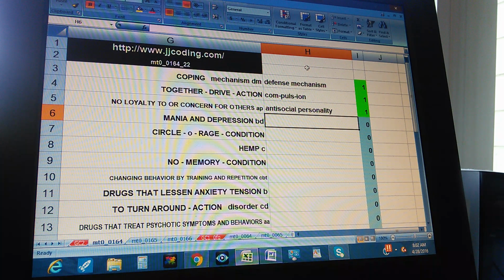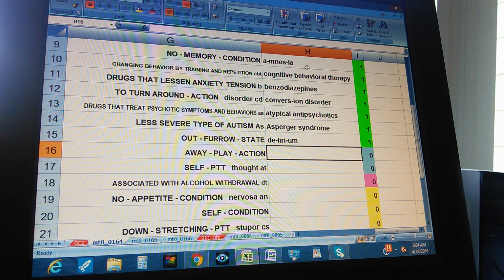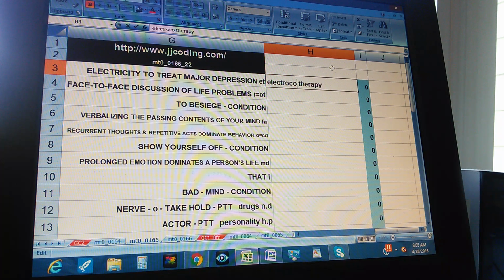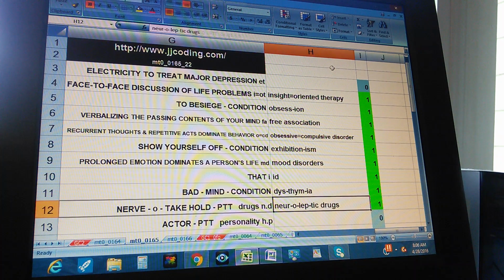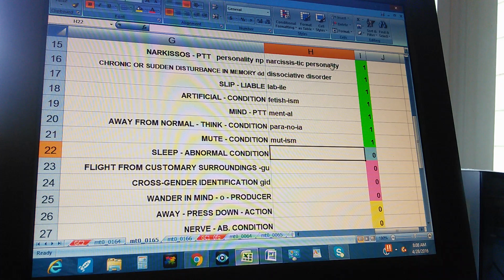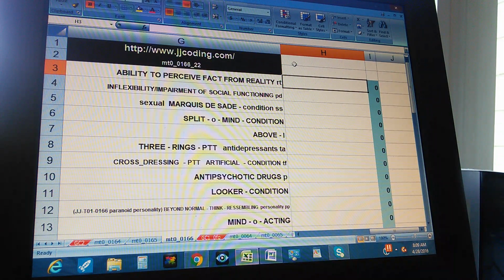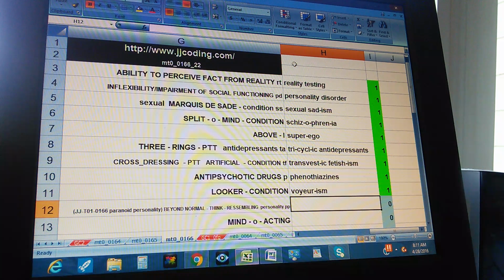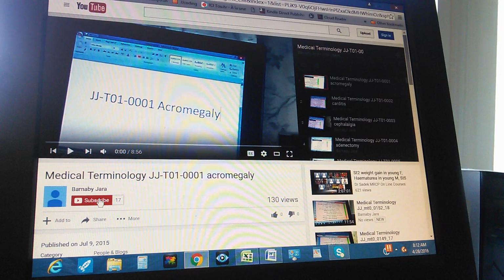Medical Terminology JJ_mt0_0164_22